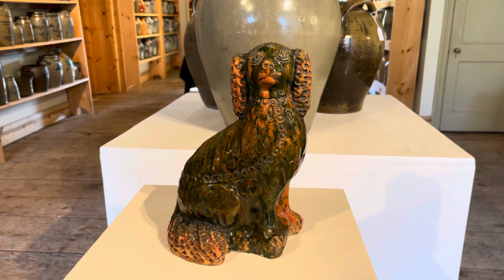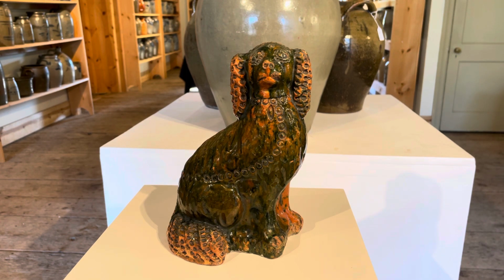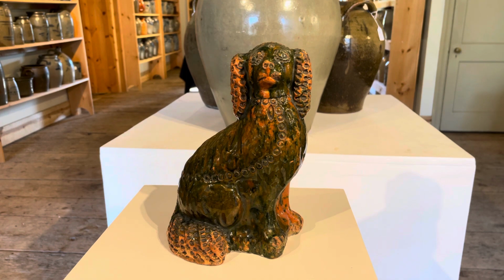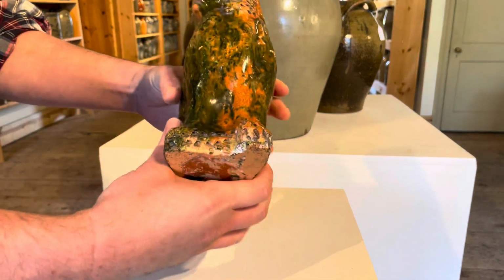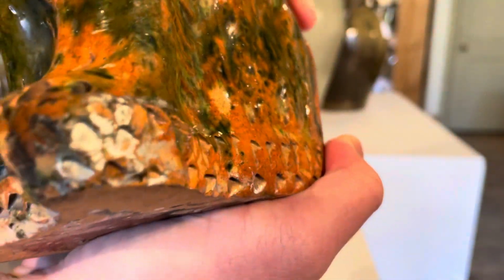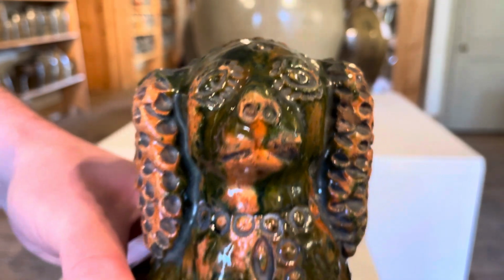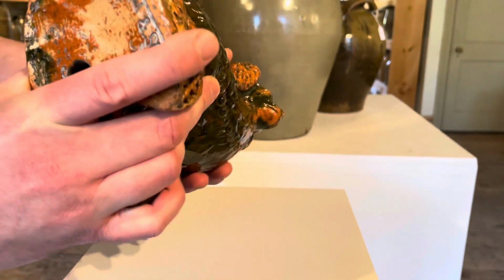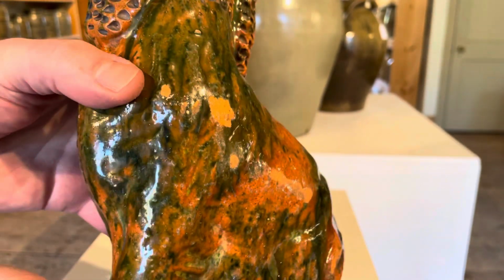S. Bell & Son, Strasburg, Virginia, Spaniel Figure, 1882-1895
Mark displays an extremely high-level example of Shenandoah Valley pottery, a beautifully glazed and elaborately decorated redware spaniel made by Richard Franklin "Polk" Bell at the prolific shop of his father Samuel Bell in Strasburg. One of best examples by the Strasburg Bell family that we have ever handled, it will be sold as part of our Spring 2022 auction of American stoneware & redware pottery.